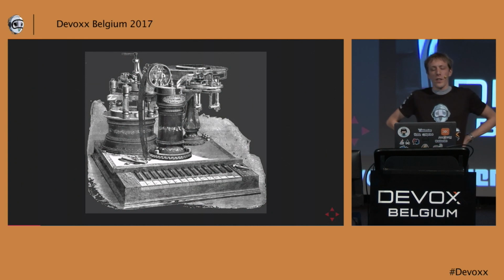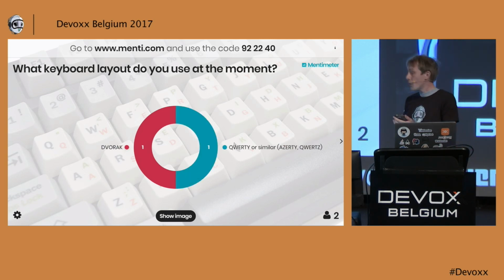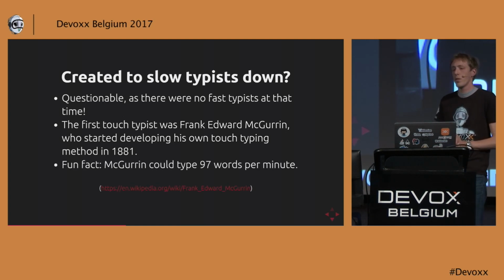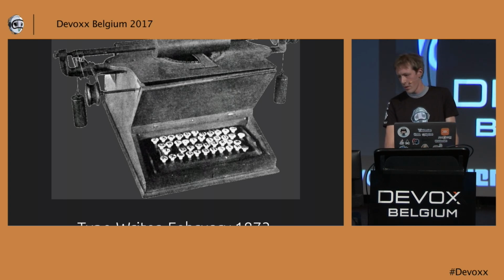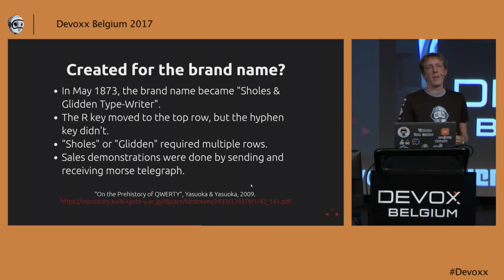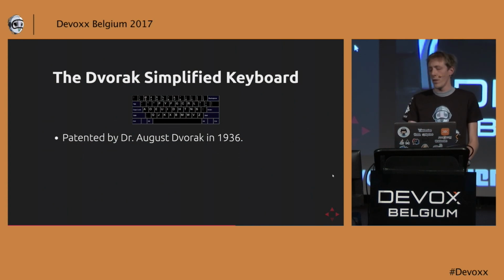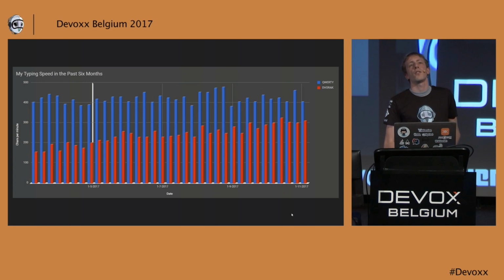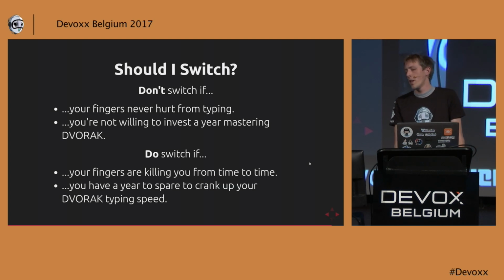QWERTY or DVORAK? Debunking the Keyboard Layout Myths by Hanno Embregts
If you're reading this summary on a computer, chances are there is a QWERTY keyboard on your desk. This keyboard layout has been around since 1873, and it has been widely adopted ever since. However, its popularity has always remained a mystery to me. Why is everyone using a keyboard layout that doesn't look that efficient on first sight?

I'm not the only one asking this question. A lot of myths exist on the QWERTY keyboard layout, including the one that it was specifically designed to slow down typists. In preparation for a switch to the DVORAK layout, I did some research and found out that a lot of these myths are riddled with factual errors. Also, I started learning DVORAK and kept track of my progress and what I thought were the pros and cons.

So was QWERTY designed to slow us down? Is it feasible to adopt an alternative layout like DVORAK? If so, how long will it take you to learn it, and should everyone consider it? Join this session to have your questions answered, and feel free to bring your keyboard layout of choice. :-)

# Hanno Embregts
Hanno is a Java Developer, Scrum Master and Trainer at Info Support (Veenendaal, Netherlands). He has over 9 years of experience developing enterprise software in various fields (insurance companies, banks, hospitals, industry) and currently works for the Dutch Railway Company (‘NS’). He loves building innovative software and has a passion for clean, elegant solutions. On top of that, he likes continuous delivery, behavior-driven development and all things agile.